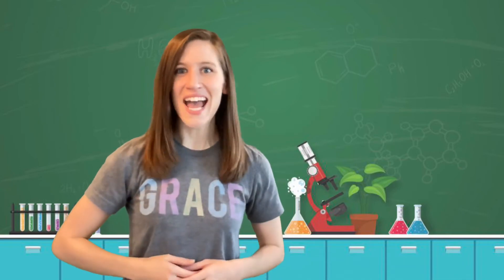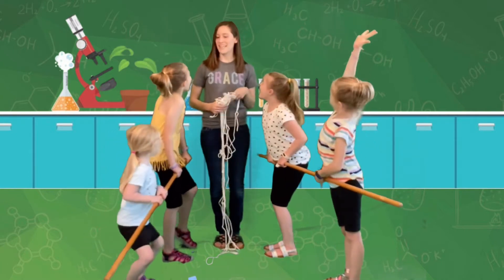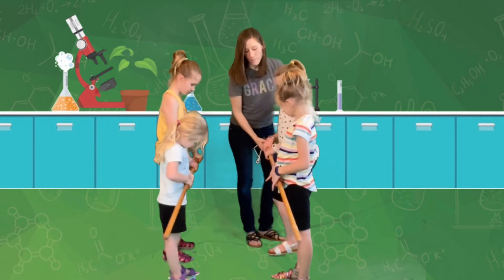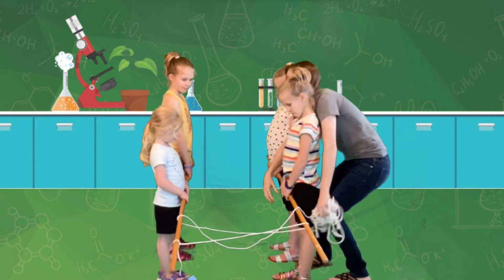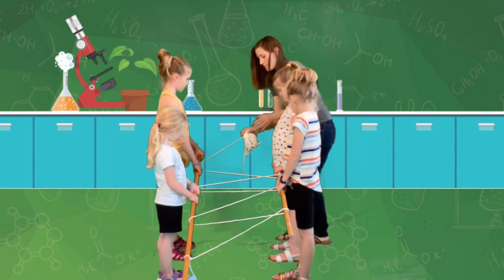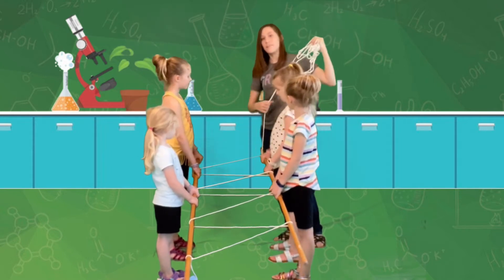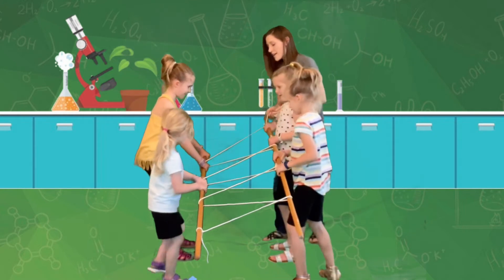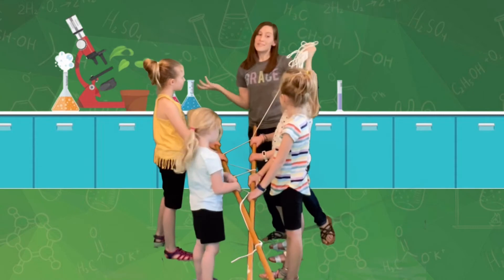Lesson 3 Bible Challenge Experiment | God's Wonder Lab Digital VBS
Bible Challenge experiment video for Lesson 3 of God's Wonder Lab Vacation Bible School. Jesus Does the Impossible! In this video, watch the experiment, How Strong Are You?, and learn how it correlates to the Bible lesson, Jesus Gives Life.